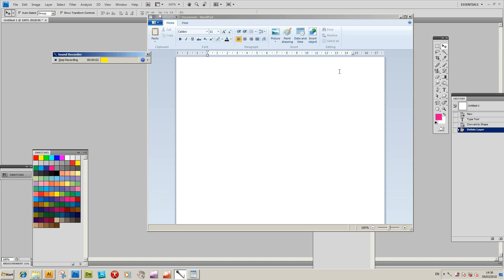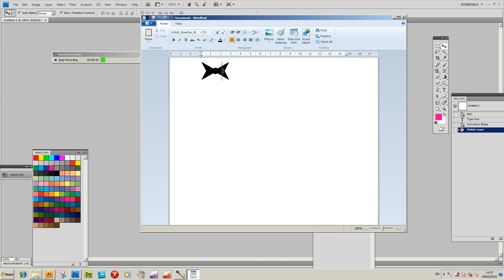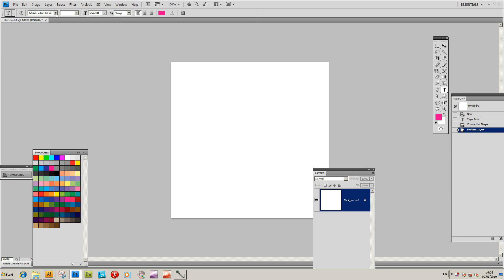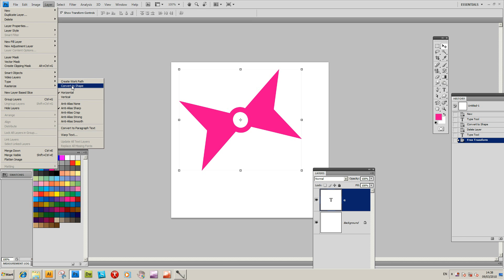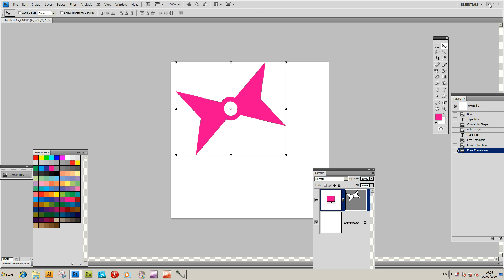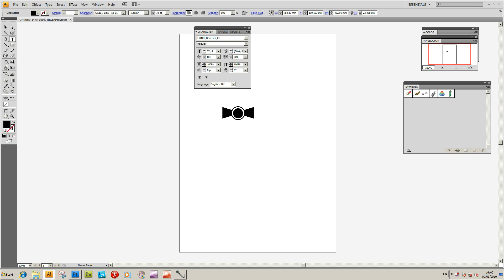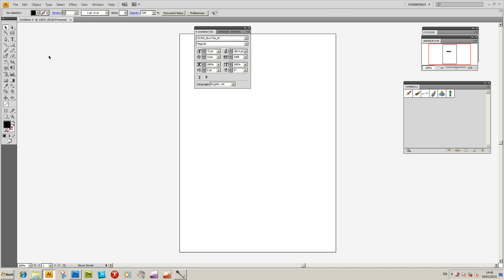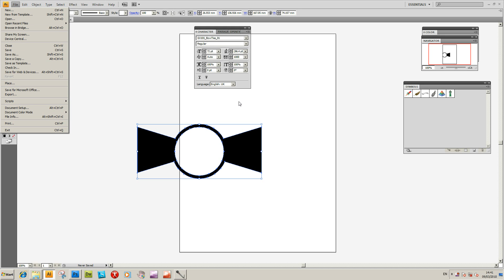How To Use Type / Fonts In WordPad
Basic use of a font and designs in that font in various applications on a PC (windows 7) such as wordpad and Illustrator and Photoshop. The font used in the tutorial is the bow ties font